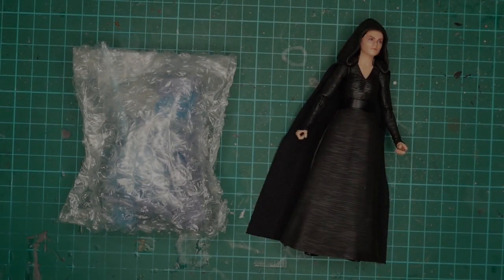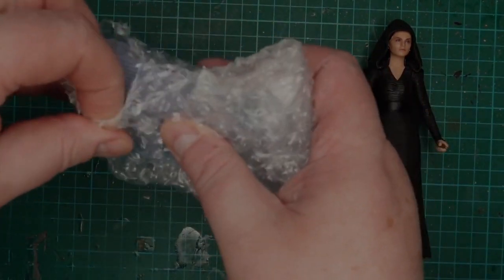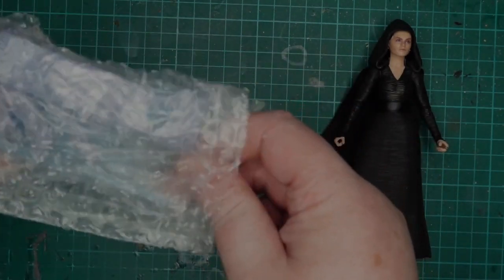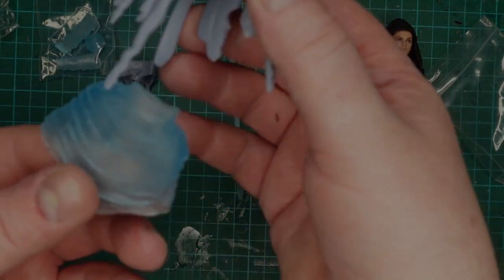Star Wars Black Series 6'' Female Tusken Warrior Custom Figure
Female Tusken Warrior

Donor body black series DARK SIDE REY